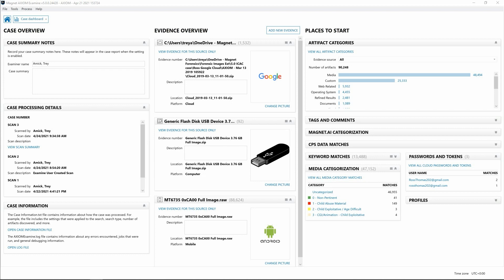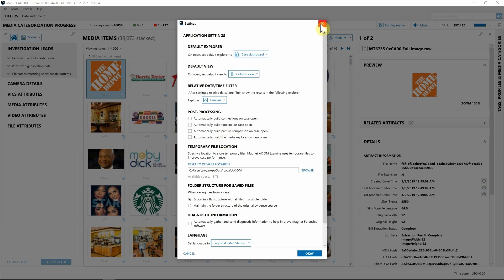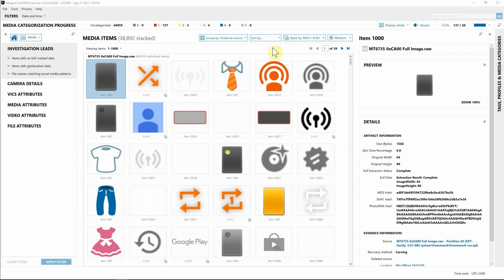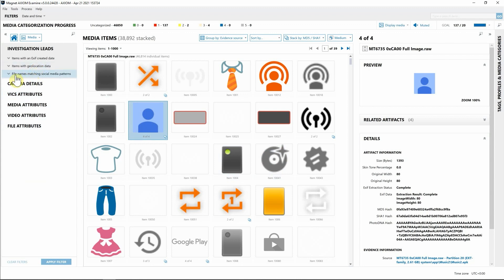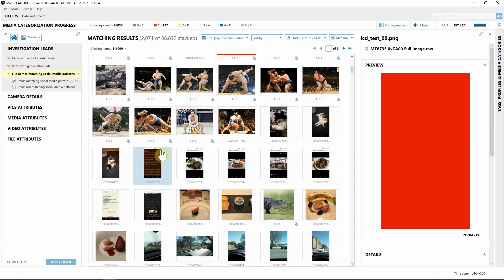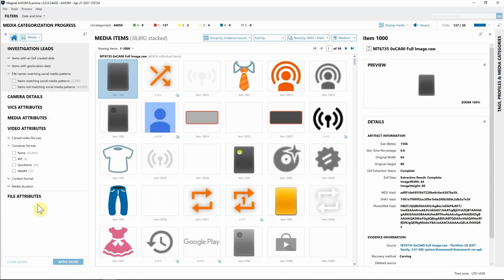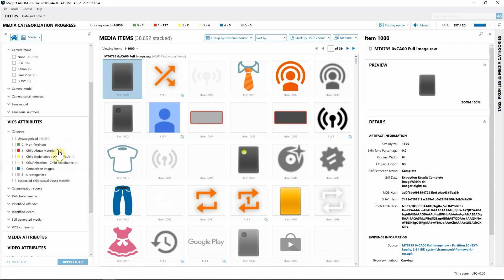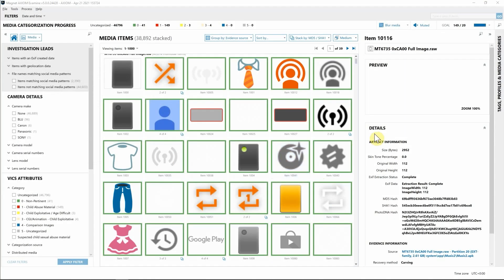The All-New Media Explorer in Magnet AXIOM 5.0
Investigations that center around media review and analysis often require additional examination time as lab personnel examine images and video found on devices. These investigations can range from ICAC to corporate investigators conducting searches for screenshots of potential intellectual property theft.